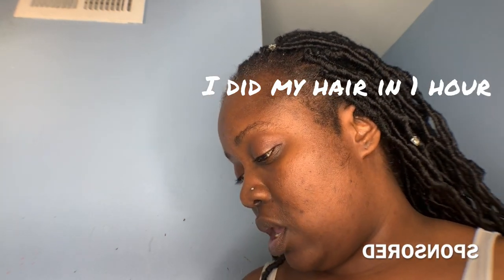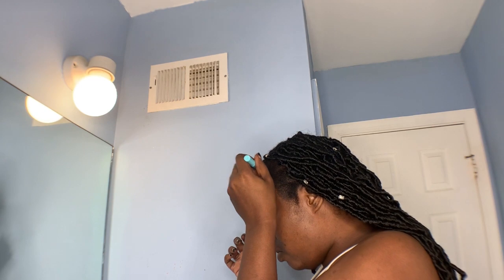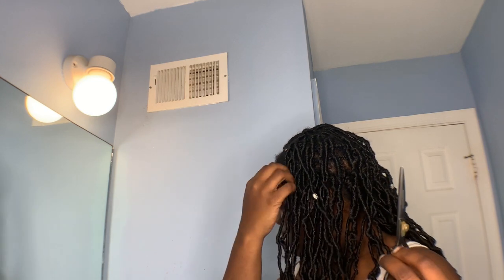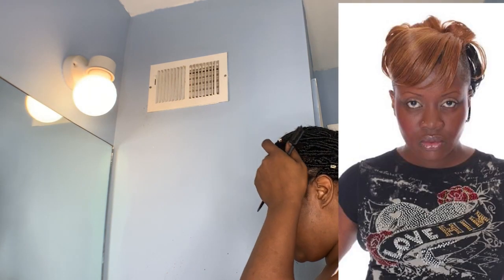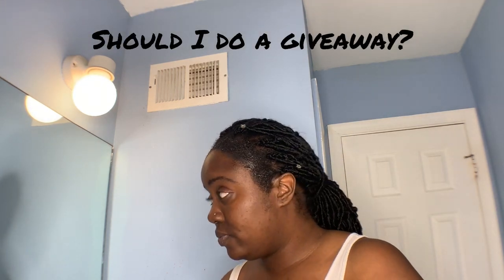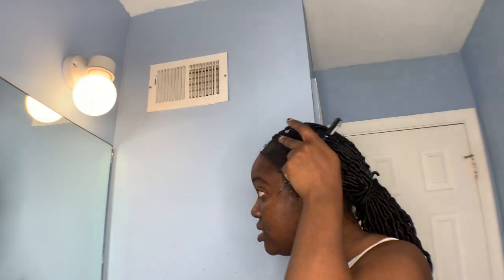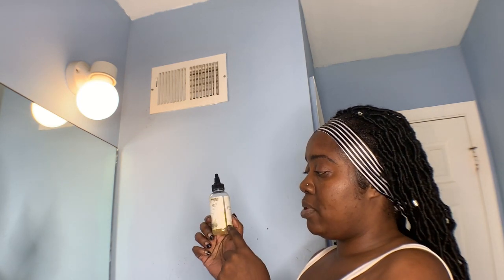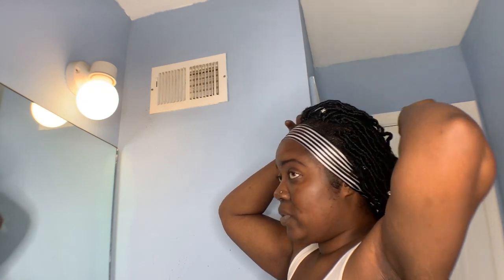HOW I MAINTAIN MY FAUX LOCS + FT SAIMISU 24”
I also show you everything I use so I hope you all enjoy this video and learn something from it. Love y’all see you soon

Nu Faux Locs Crochet Hair 24 inch Pre-looped 7 Packs Natural Goddess Faux Soft Locs Crochet Braids Synthetic Fiber long Hair Extensions 1B#